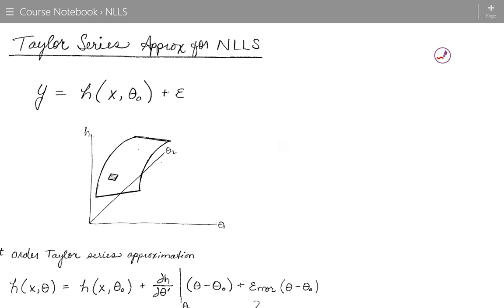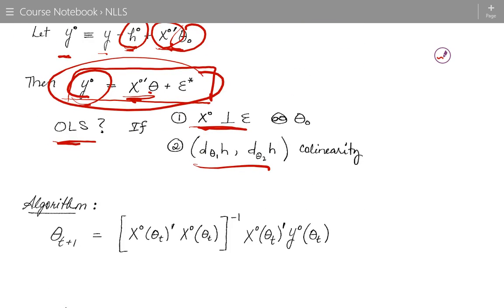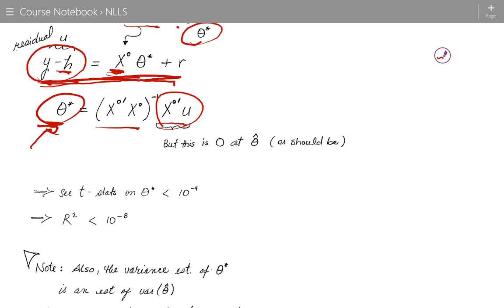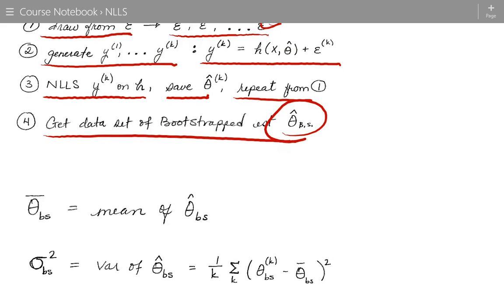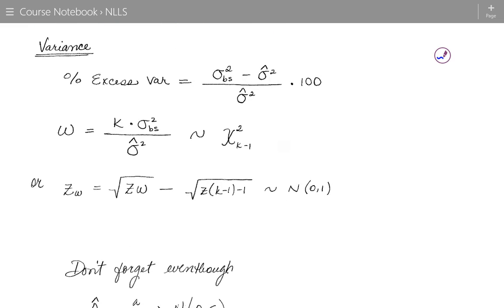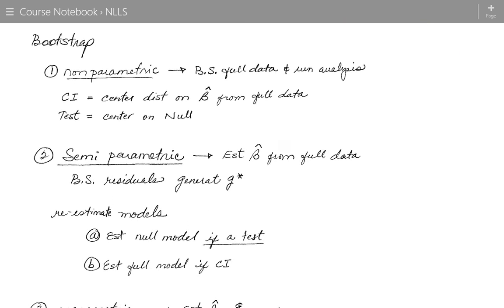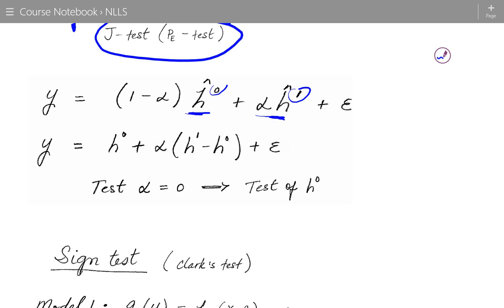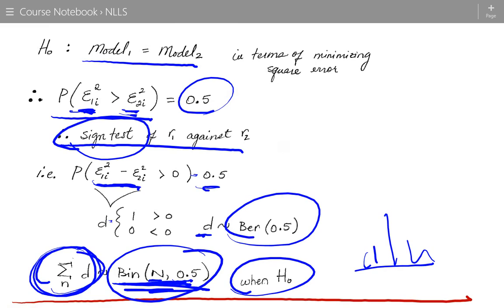Non Linear Least Squares class 2